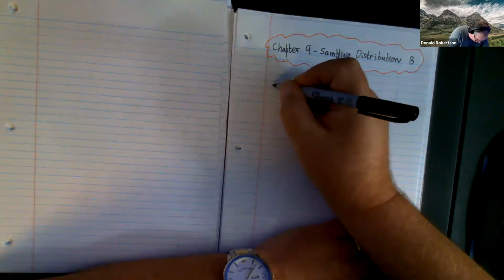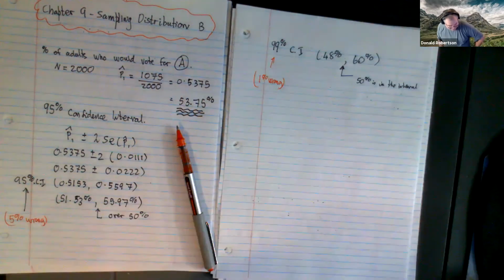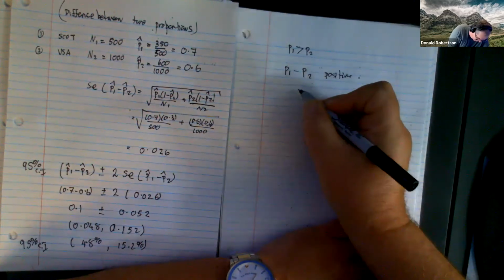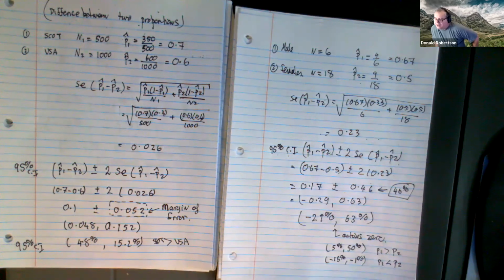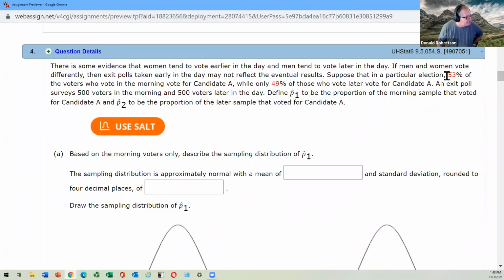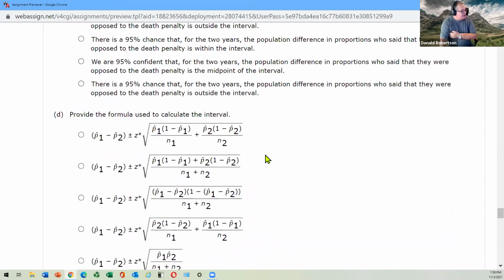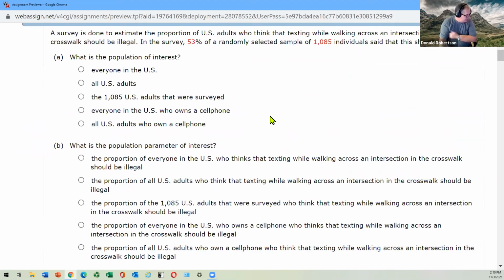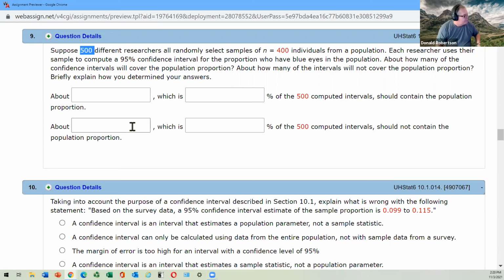Math 146 1pm Wednesday 3rd November